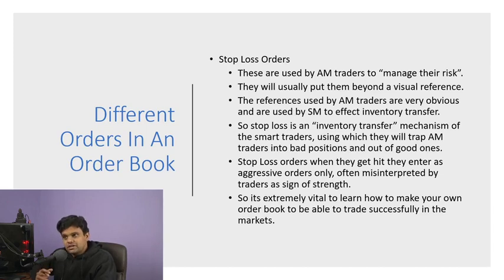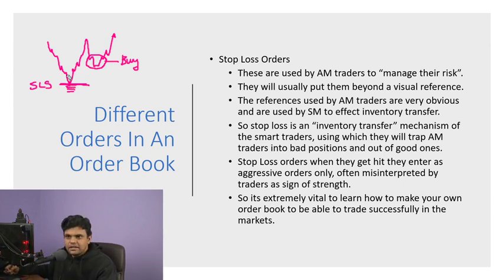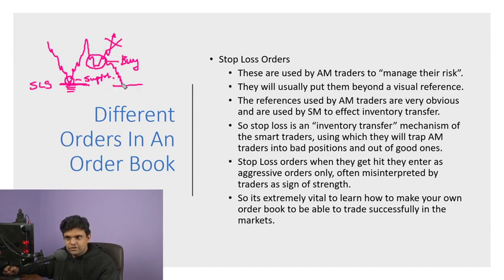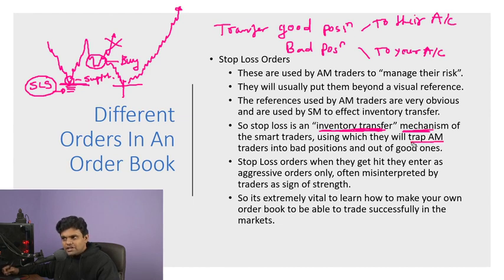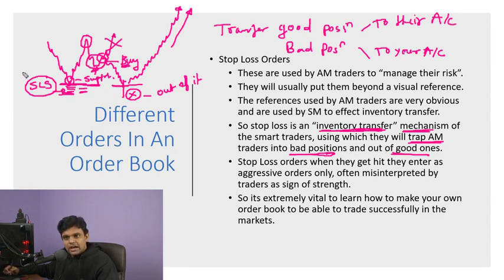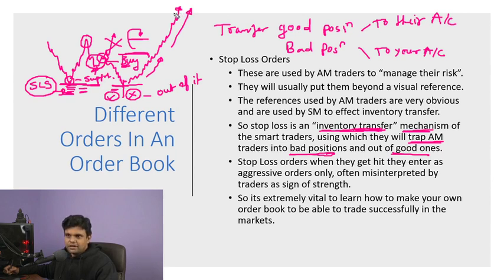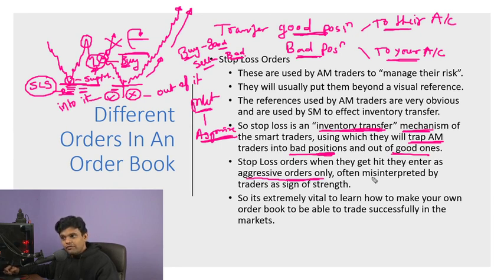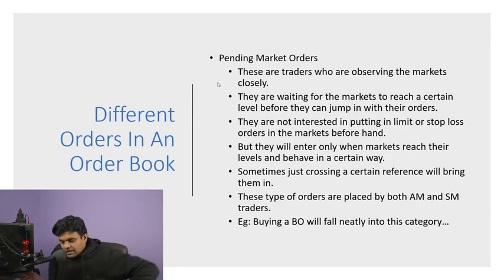order flow 16 to 20 by din(1)